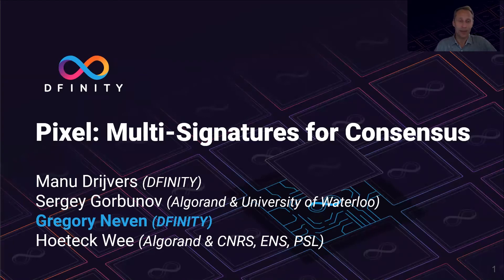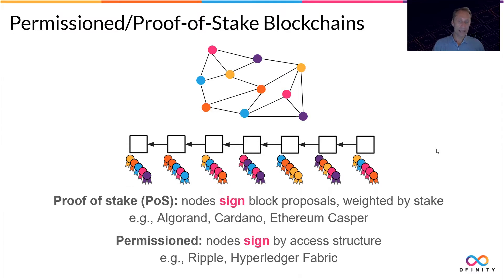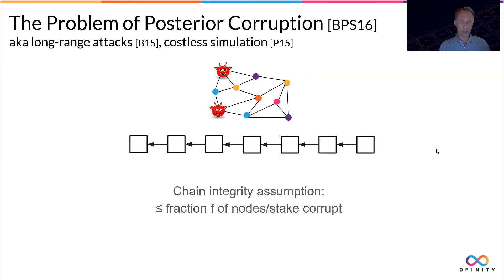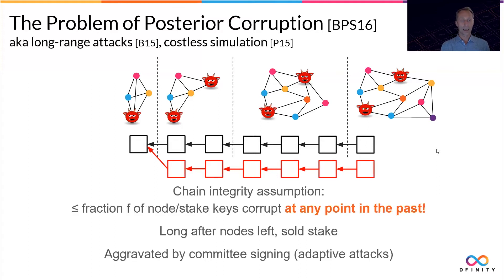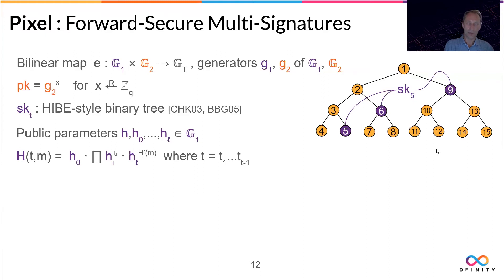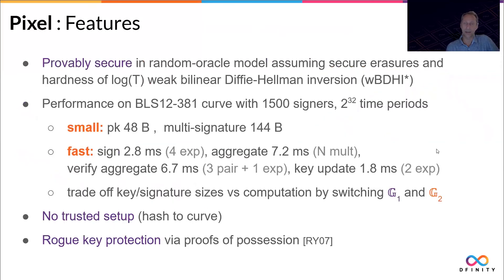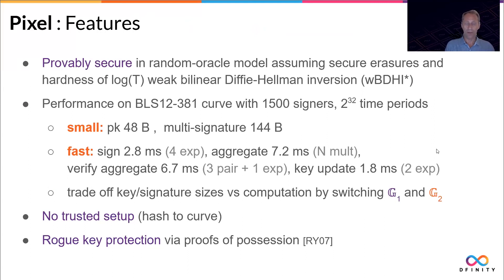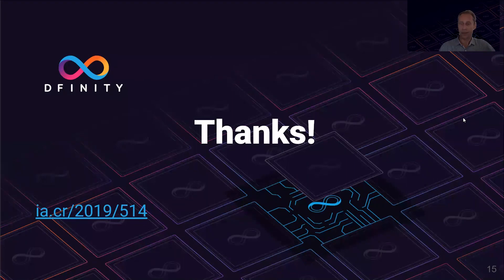USENIX Security '20 - Pixel: Multi-signatures for Consensus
Pixel: Multi-signatures for Consensus

Manu Drijvers, DFINITY; Sergey Gorbunov, Algorand and University of Waterloo; Gregory Neven, DFINITY; Hoeteck Wee, Algorand and CNRS, ENS, PSL

In Proof-of-Stake (PoS) and permissioned blockchains, a committee of verifiers agrees and sign every new block of transactions. These blocks are validated, propagated, and stored by all users in the network. However, posterior corruptions pose a common threat to these designs, because the adversary can corrupt committee verifiers after they certified a block and use their signing keys to certify a different block. Designing efficient and secure digital signatures for use in PoS blockchains can substantially reduce bandwidth, storage and computing requirements from nodes, thereby enabling more efficient applications.

We present Pixel, a pairing-based forward-secure multi-signature scheme optimized for use in blockchains, that achieves substantial savings in bandwidth, storage requirements, and verification effort. Pixel signatures consist of two group elements, regardless of the number of signers, can be verified using three pairings and one exponentiation, and support non-interactive aggregation of individual signatures into a multi-signature. Pixel signatures are also forward-secure and let signers evolve their keys over time, such that new keys cannot be used to sign on old blocks, protecting against posterior corruptions attacks on blockchains. We show how to integrate Pixel into any PoS blockchain. Next, we evaluate Pixel in a real-world PoS blockchain implementation, showing that it yields notable savings in storage, bandwidth, and block verification time. In particular, Pixel signatures reduce the size of blocks with 1500 transactions by 35% and reduce block verification time by 38%.